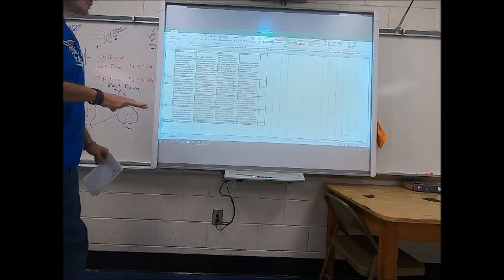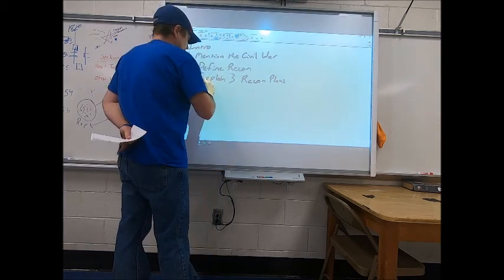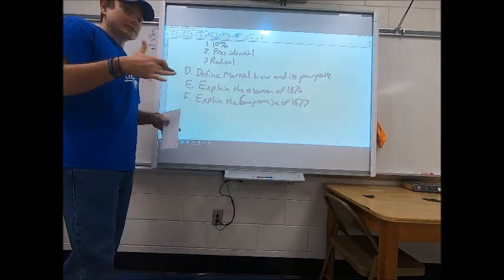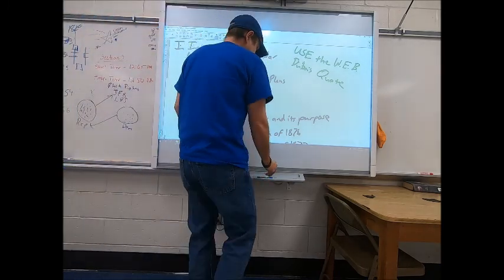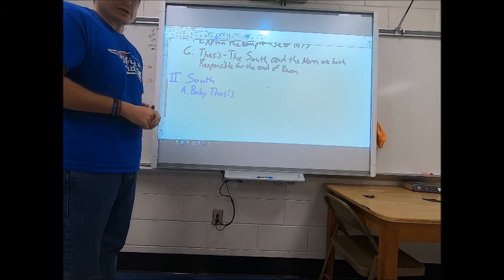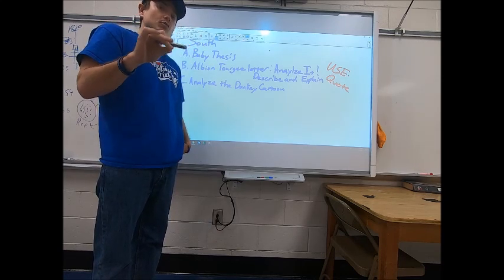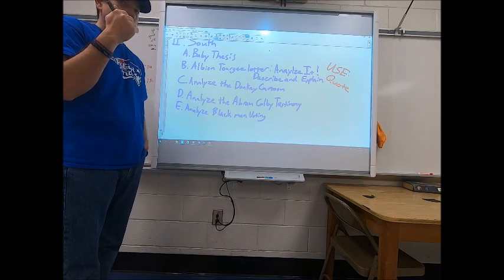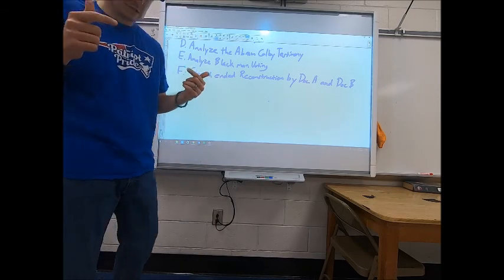Reconstruction DBQ Intro and AB Docs essay outline